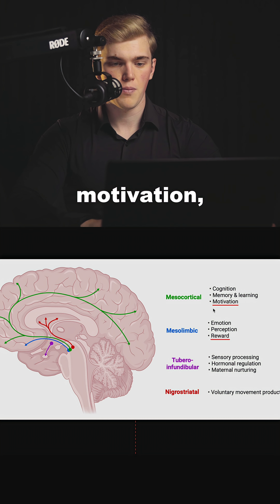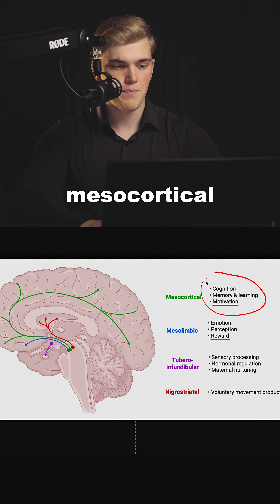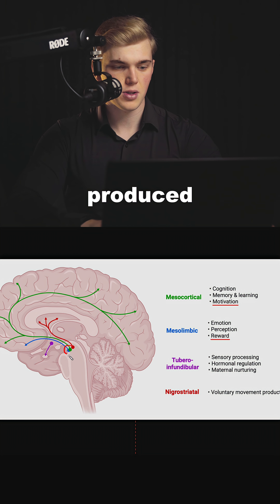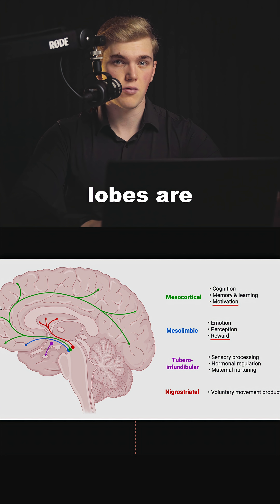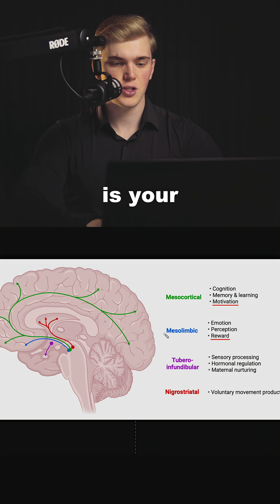Dopamine pathways explained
📈 Discover the fascinating science of dopamine and how it influences motivation, pleasure, and addictive behaviors. In this video, we dive deep into the role of dopamine as the brain's reward chemical, exploring its impact on motivation, goal achievement, and addiction. Learn about the neurochemical processes behind cravings, dependency, and how dopamine drives our pursuit of rewards. Perfect for students, health enthusiasts, and anyone interested in understanding addiction and mental health. Boost your knowledge on neuroscience, hormonal balance, and how to harness dopamine for a healthier lifestyle.